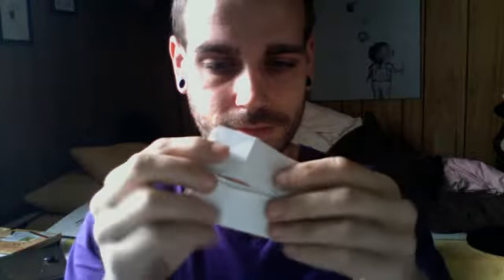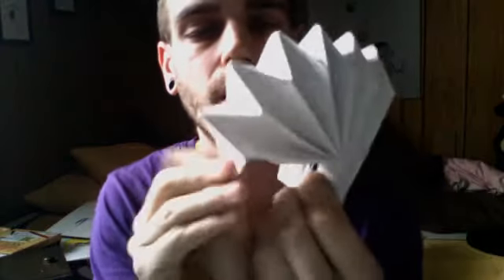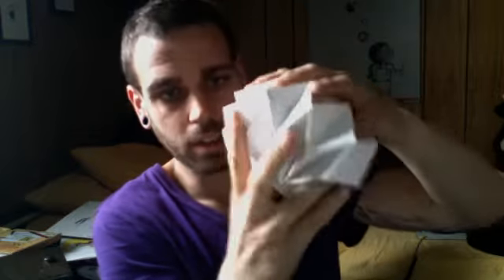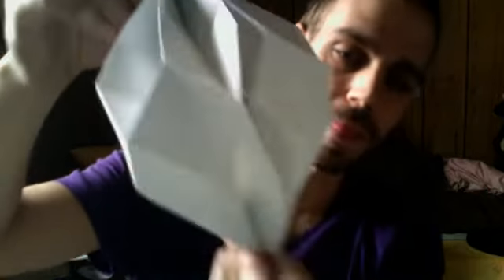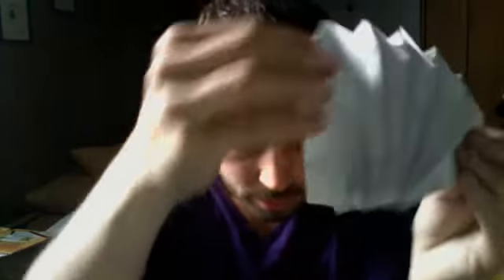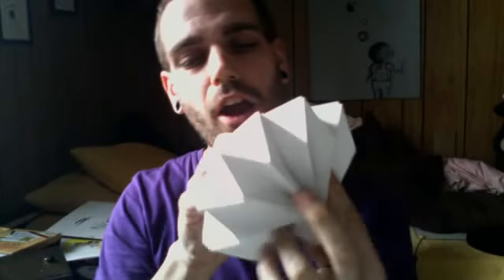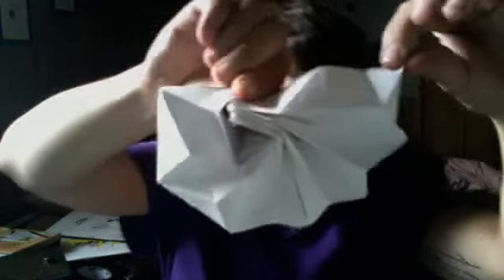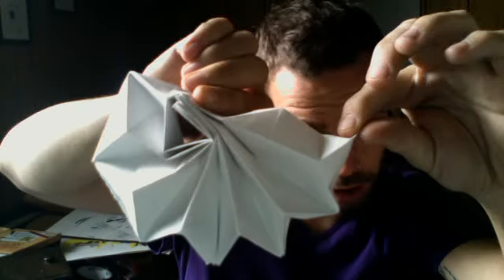Infinifold Inifinity Circle, Spiral, Square, Sphere.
ken25taylor's webcam video April 11, 2011 12:48 PM